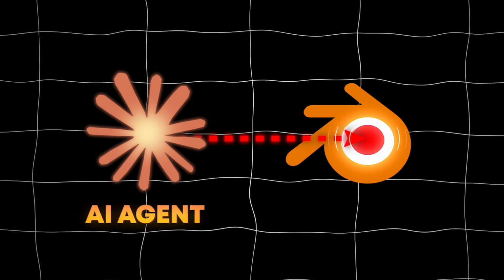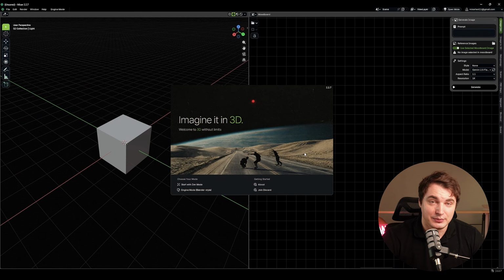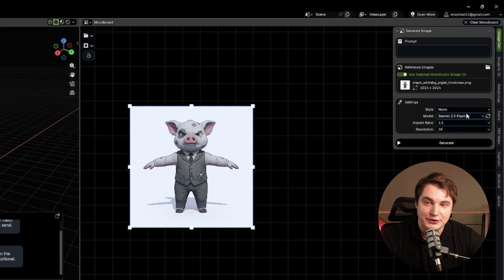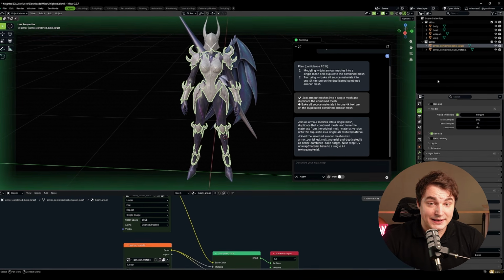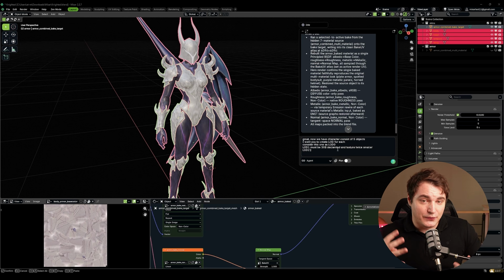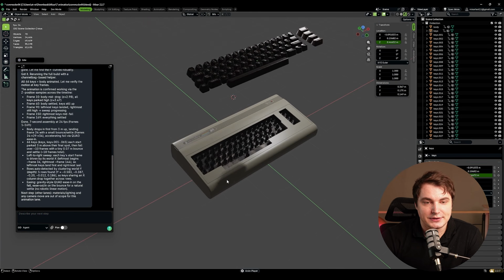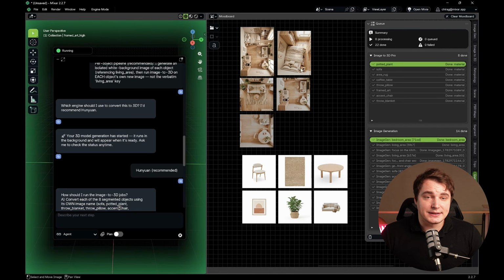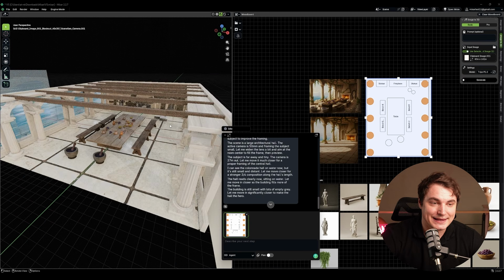AI inside Blender without MCP - And it’s Open-Source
I’ve tested the new open-source Blender fork with a built-in AI agent (Mixar) across several production tasks, texture baking, UV unwrapping, generating LODs, and even creating whole scene with dozens of objects from one image.

I'll also show you how to connect your own key like OpenAI, Claude, or Gemini API keys, so your entire workflow stays free, open-source, and independent of any specific AI provider.
🏆 Compare the best 3D AI tools on our leaderboard:
Learn the complete process of turning AI-generated models into production-ready 3D characters—from concept to Unreal Engine 5.
⏱️ Chapters
00:00 Intro 🚀
00:43 Why This AI Blender Is Different
02:38 AI Workflow & Features
05:33 Production Tests: Baking, UVs & LODs
09:39 Physics Animation Test
11:17 AI Scene Generation from a Single Image
13:11 Is Native AI Better Than MCP?